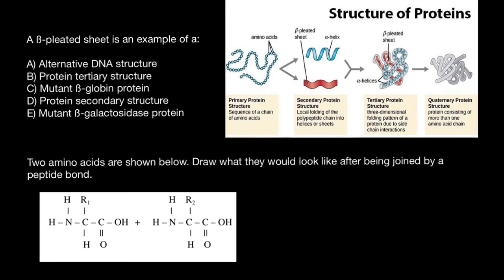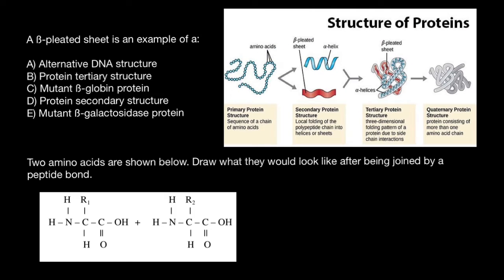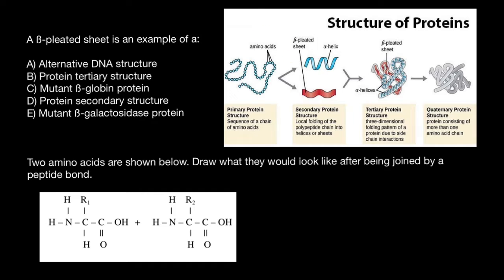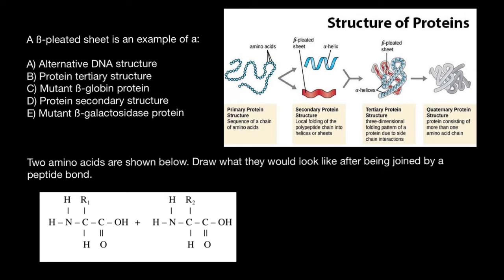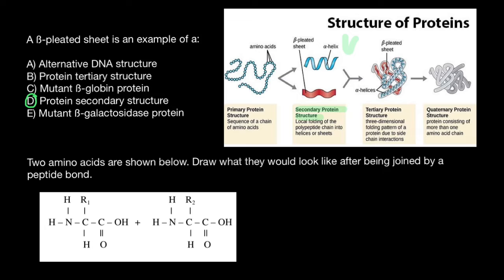Protein synthesis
Protein synthesis is the creation of proteins. In biological systems, it is carried out inside the cell. In prokaryotes, it occurs in the cytoplasm. In eukaryotes, it initially occurs in the nucleus to create a transcript (mRNA) of the coding region of the DNA. The transcript leaves the nucleus and reaches the ribosomes for translation into a protein molecule with a specific sequence of amino acids.

Protein synthesis is the creation of proteins by cells that uses DNA, RNA, and various enzymes. It generally includes transcription, translation, and post-translational events, such as protein folding, modifications, and proteolysis.

Prokaryotic vs. Eukaryotic Protein Synthesis
Proteins are a major type of biomolecule that all living things require to thrive. Both prokaryotes and eukaryotes produce various proteins for multifarious processes and functions. Some proteins are used for structural purposes while others act as catalysts for biochemical reactions.

Prokaryotic and eukaryotic protein syntheses have distinct differences. For instance, protein synthesis in prokaryotes occurs in the cytoplasm. In eukaryotes, the first step (transcription) occurs in the nucleus. When the transcript (mRNA) is formed, it proceeds to the cytoplasm where ribosomes are located.

Here, the mRNA is translated into an amino acid chain. In the table below, differences between prokaryotic and eukaryotic protein syntheses are shown.

Questions:

A ß-pleated sheet is an example of a:

a) Alternative DNA structure
b) Protein tertiary structure
c) Mutant ß-globin protein
d) Protein secondary structure *
e) Mutant ß-galactosidase protein

0:58 Two amino acids are shown below. Draw what they would like after being joined by a peptide bond.